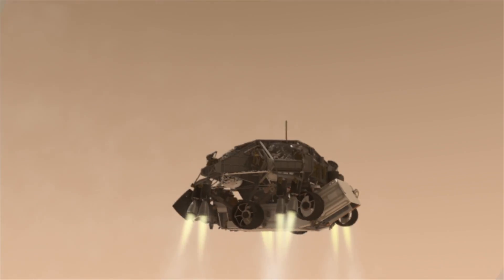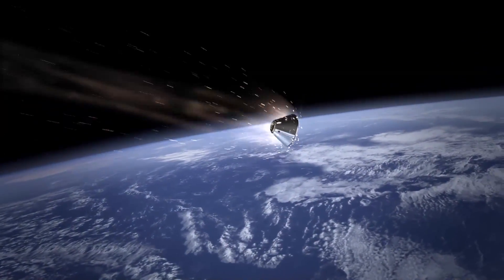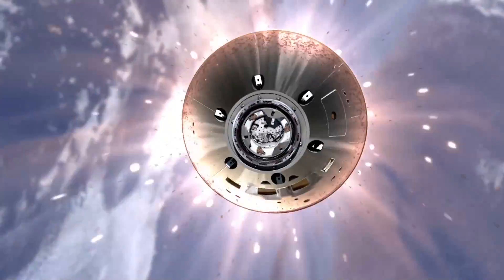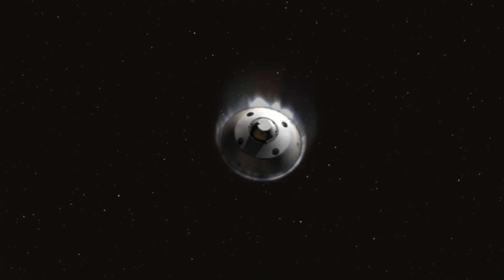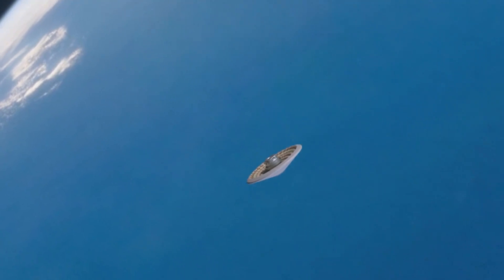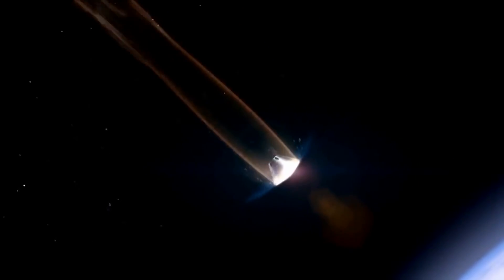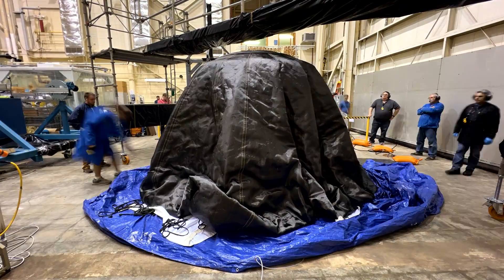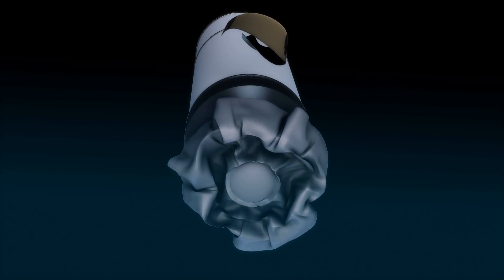How Do Spacecraft Slow Down? We Asked a NASA Technologist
How do spacecraft slow down? Rigid heat shields and retropropulsion have been the favorites of engineers for years. Now NASA is testing a new inflatable heat shield technology that could allow us to carry even larger payloads to worlds with atmospheres

Launching on Nov. 1 aboard a United Launch Alliance Atlas V rocket along with NOAA’s JPSS-2 mission, the Low-Earth Orbit Flight Test of an Inflatable Decelerator, or LOFTID, will demonstrate the heat shield’s ability to slow down and survive atmospheric entry

Editor: Daniel Salazar

Credit: NASA